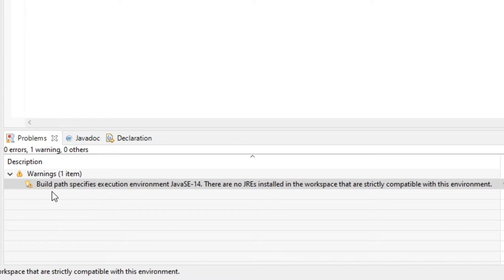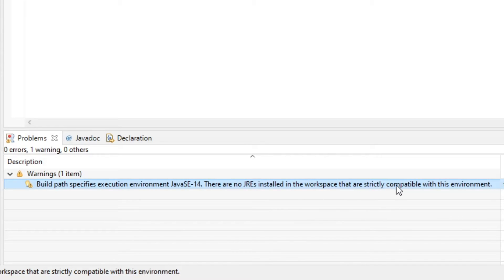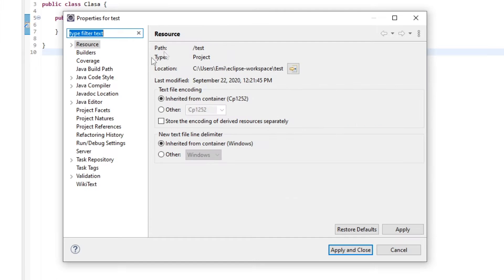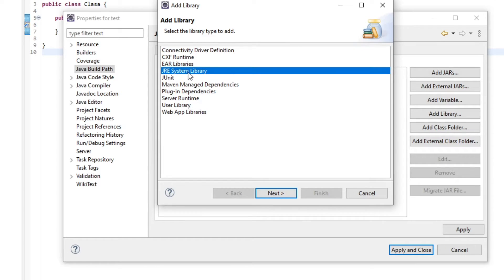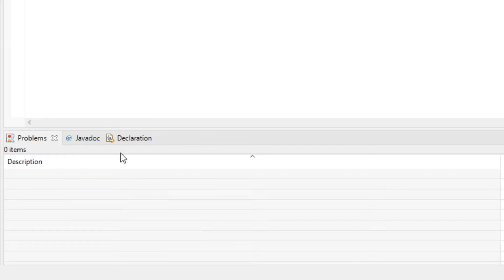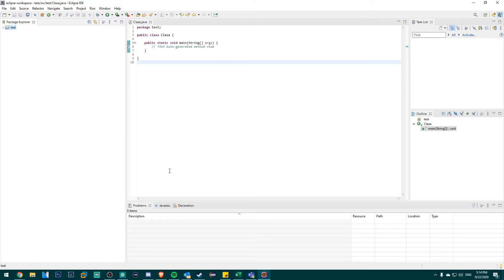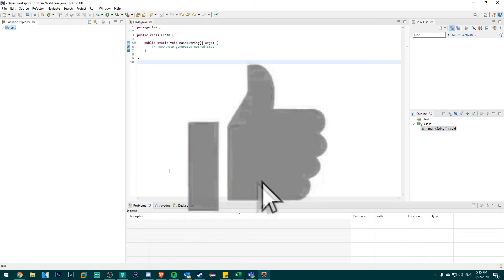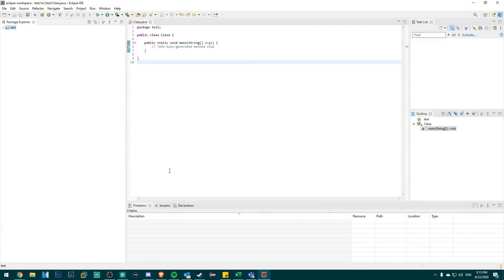Fix: Eclipse Warning "There are no JREs installed in the workspace that are strictly compatible..."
In this video I'm going to show you how to fix the Eclipse Warning "Build path specifies execution environment Java SE 1.7. There are no JREs installed in the workspace that are strictly compatible with this environment."